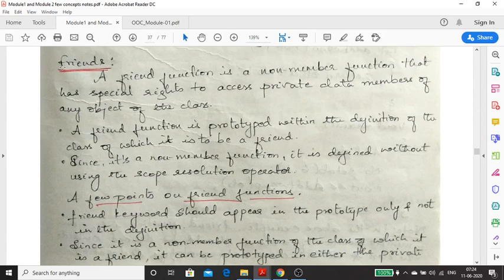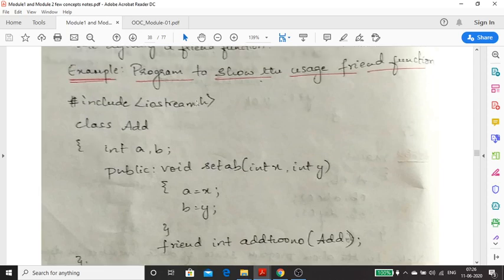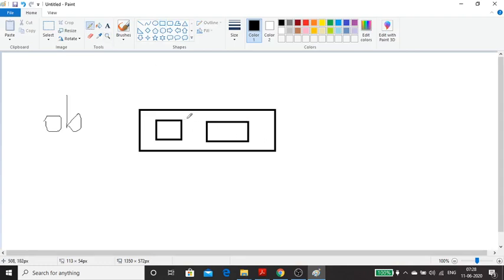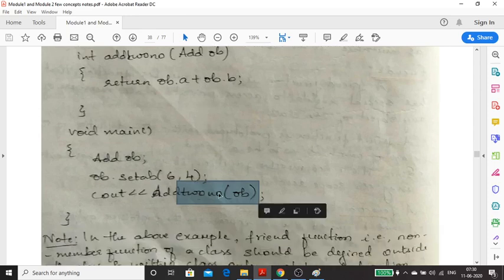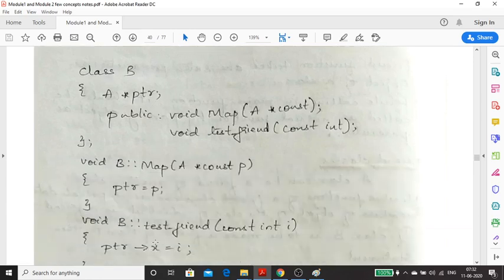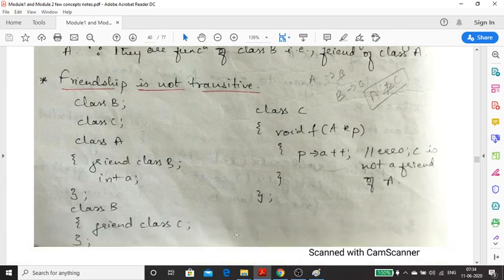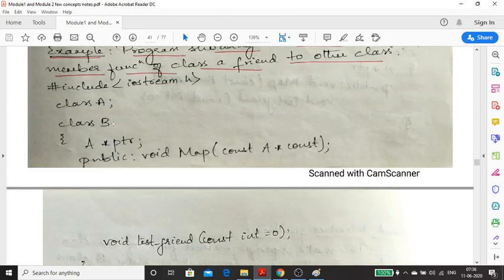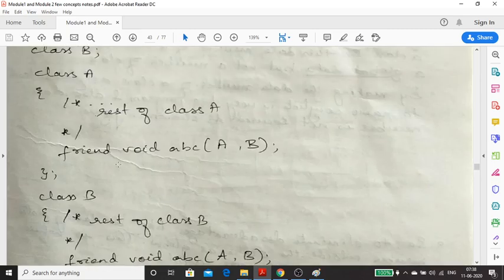friend keyword in C++